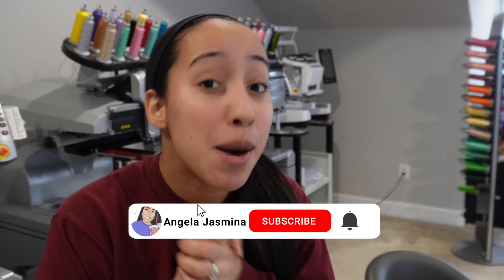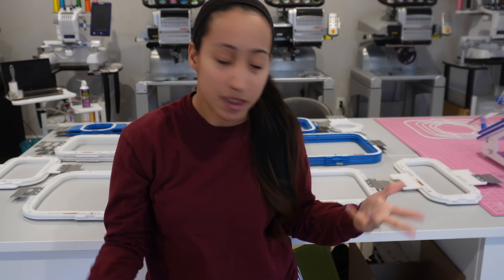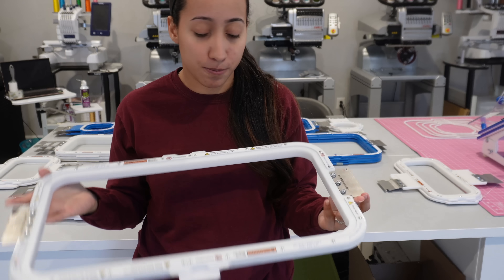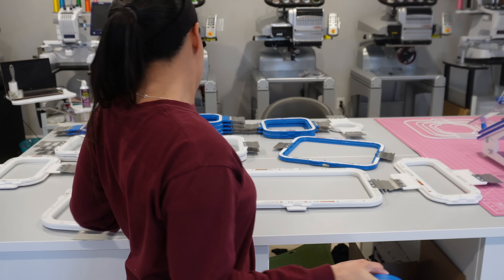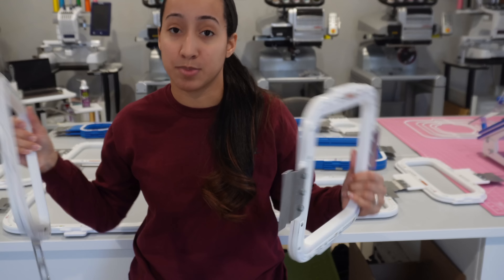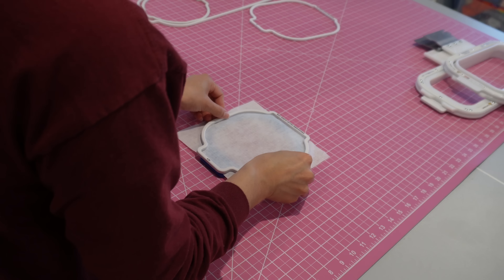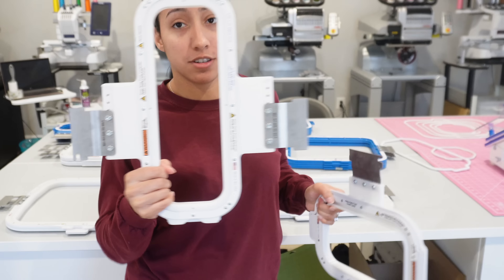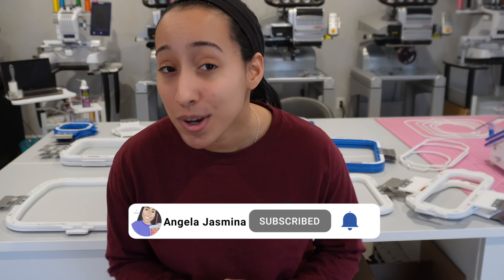Must Have Mighty Hoops for your Embroidery Business! My Most Popular Mighty Hoops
For more information on the MELCO EMT16X or The Melco Bravo Embroidery Machine or contact Todd Eggersman, mention Angela from YouTube! Thank you :)

our Mailing Address:
Angela Potter
8843 Greenbelt Road
Box 303
Greenbelt, MD 20770